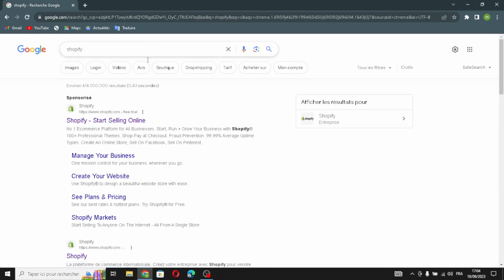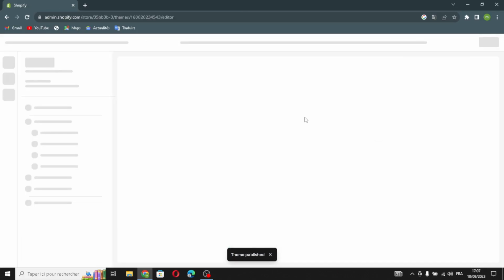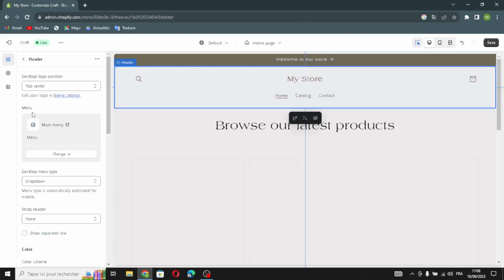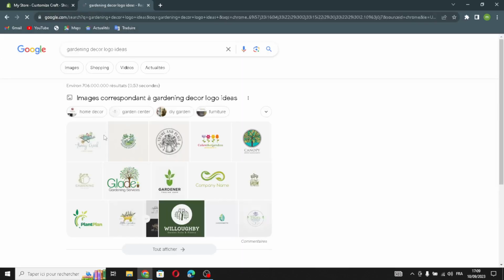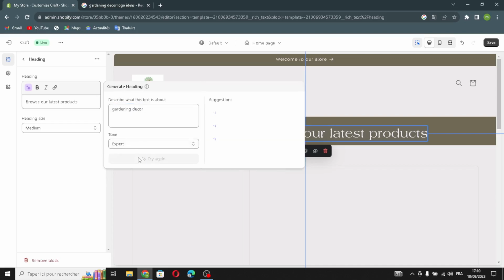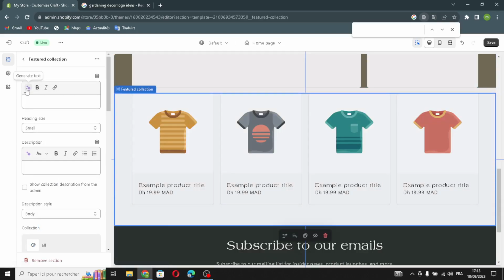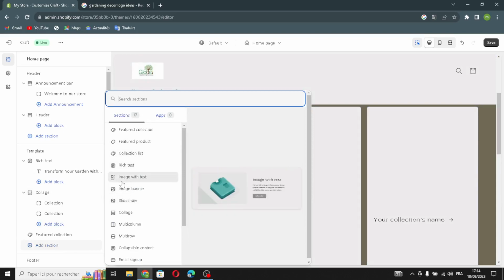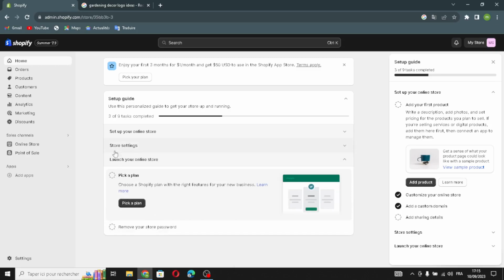How To Create a Professional Gardening Decor Ecommerce Website Store on Shopify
How To Create a Professional Gardening Decor Ecommerce Website Store on Shopify 2023

in this video we discuss :

Cultivate success in the world of gardening decor by learning how to establish an enticing online store with Shopify. This guide will provide you with the essential steps to showcase and sell a wide range of gardening decor items, helping you connect with gardening enthusiasts and enthusiasts of outdoor aesthetics while growing a flourishing ecommerce business.